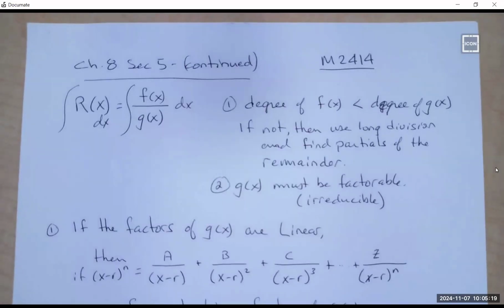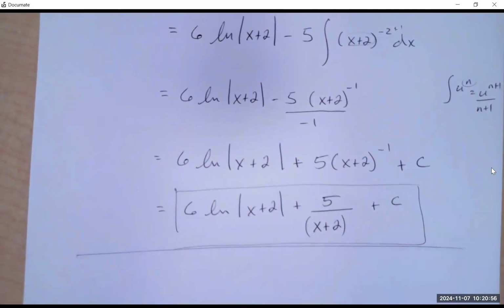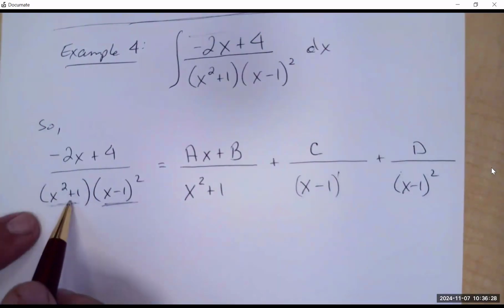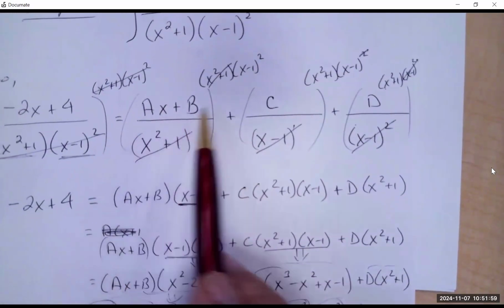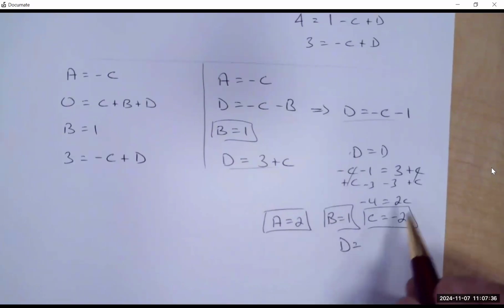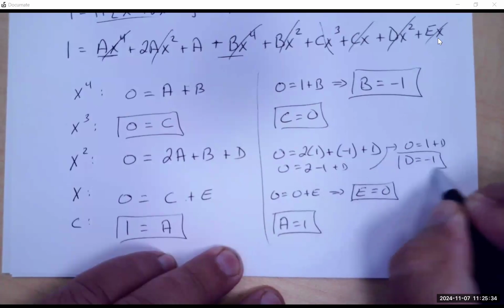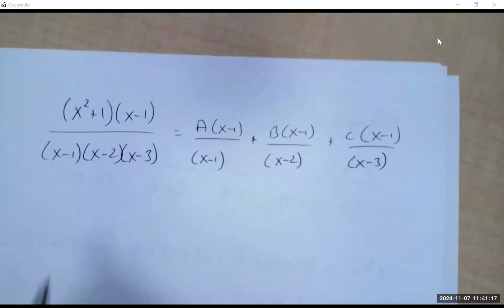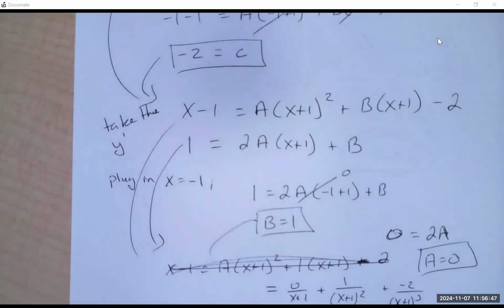MATH 2414 - CH 8 SEC 5 - Continued